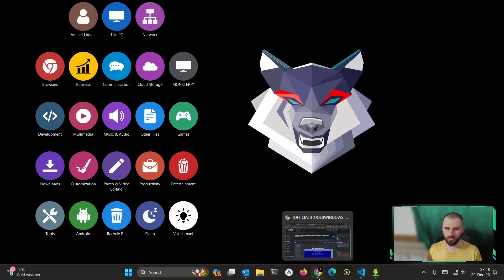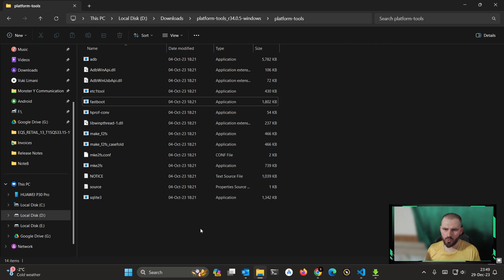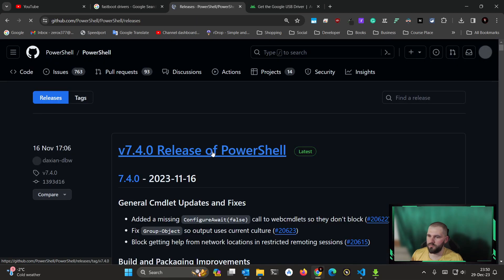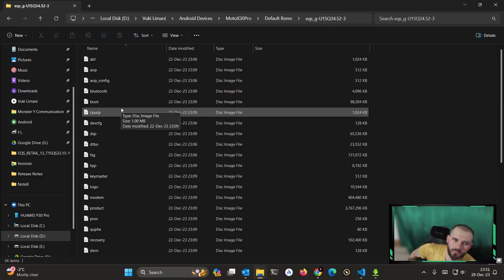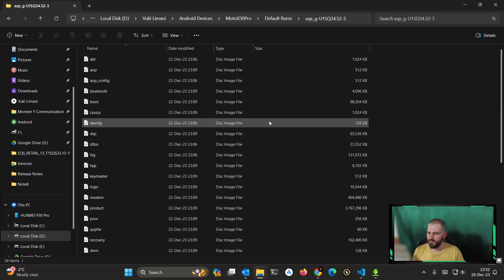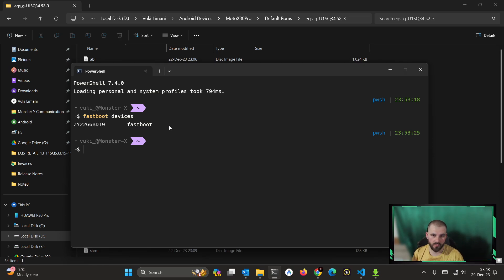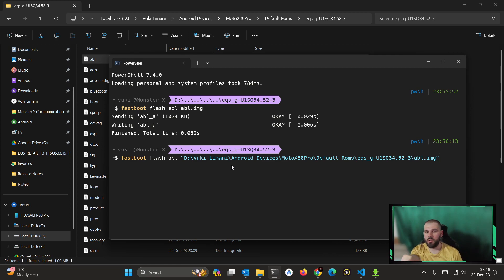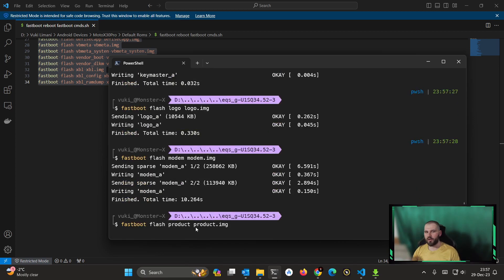Install Android 14 Beta on Motorola edge 30 ultra (eqs)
I hope you get this working on your end.